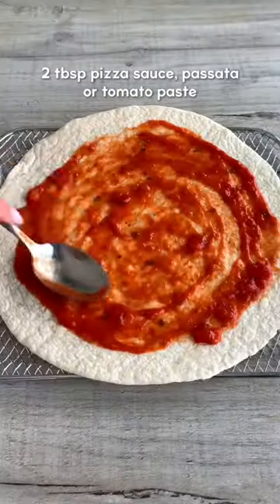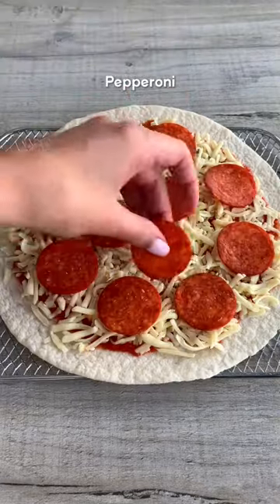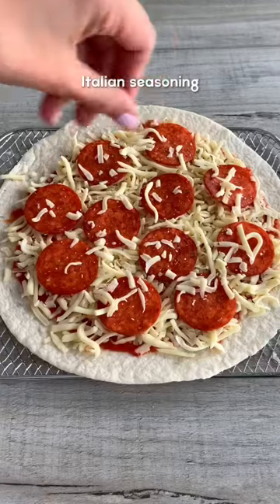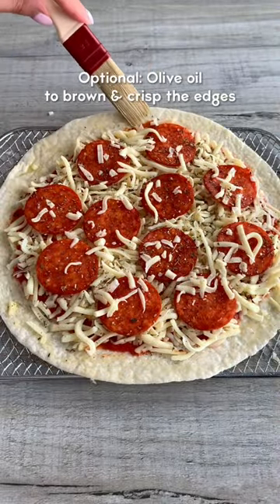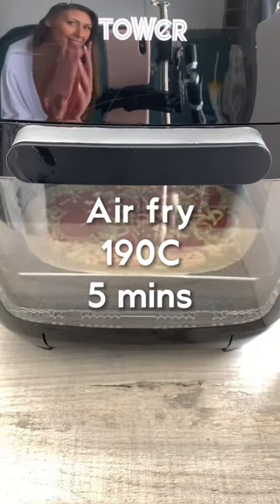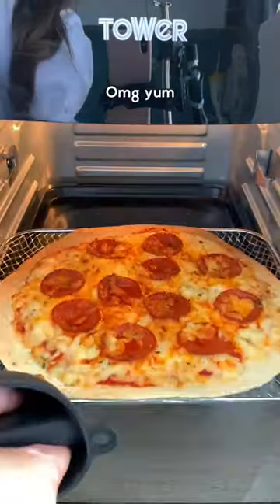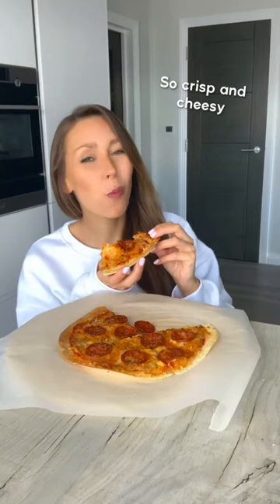You have to try this tortilla pizza in the air fryer!